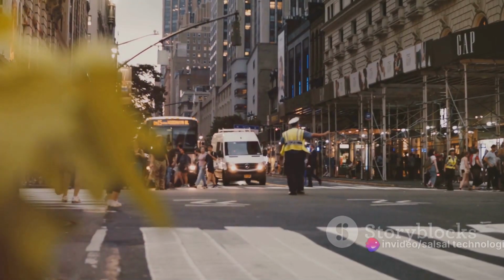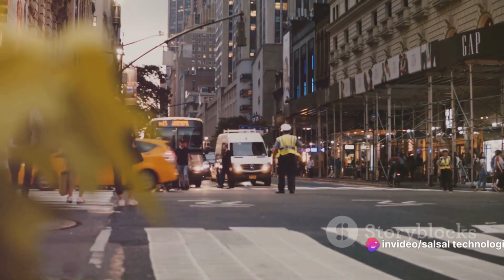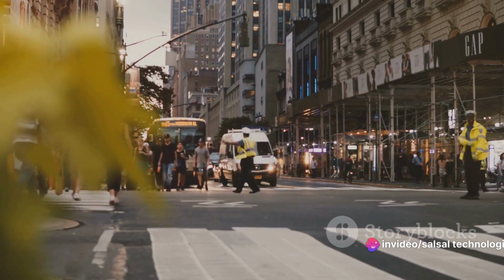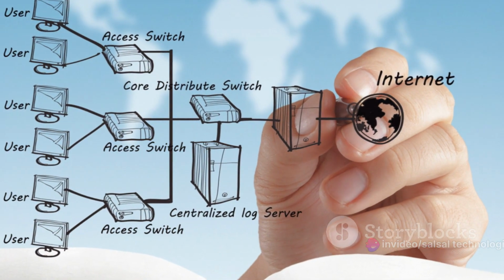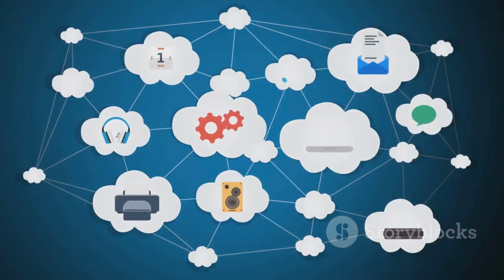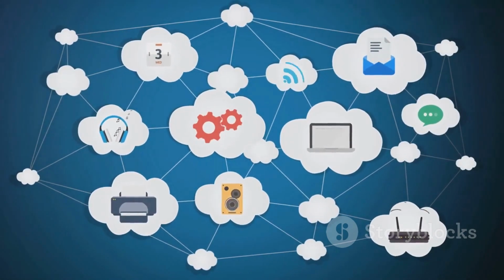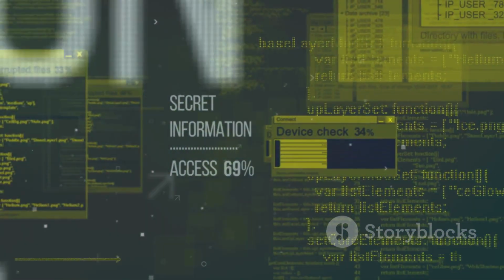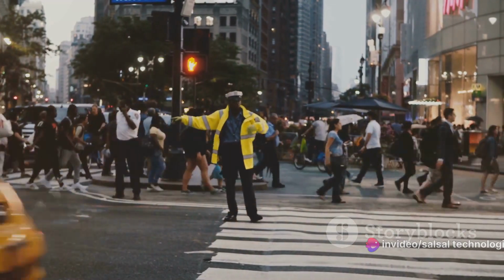What is three layer design approach? Hierarchical Network Design-three layer approach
What is Hierarchical Network Design?
IN THIS ARTICLE
1.What is hierarchical network design?
2.What are the typical layers in hierarchical network design?
3.Why is hierarchical network design so important?
4.Considerations when designing a hierarchical network